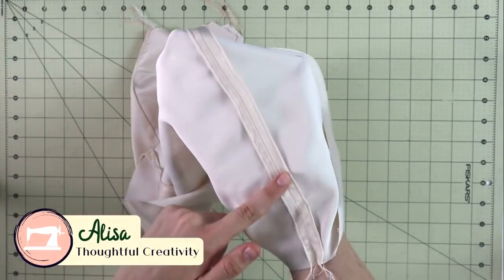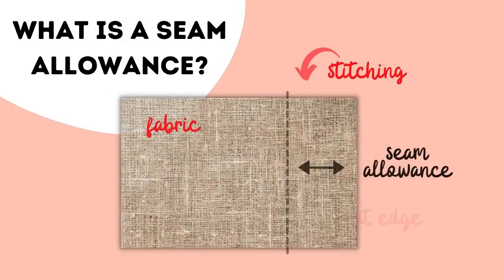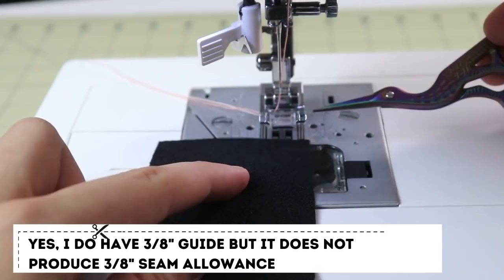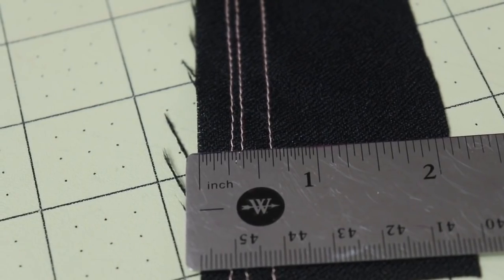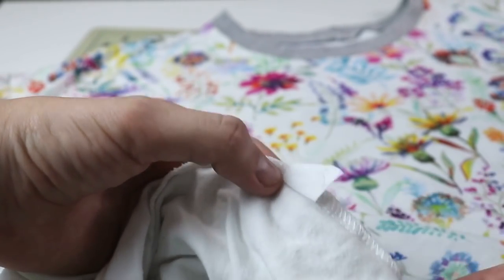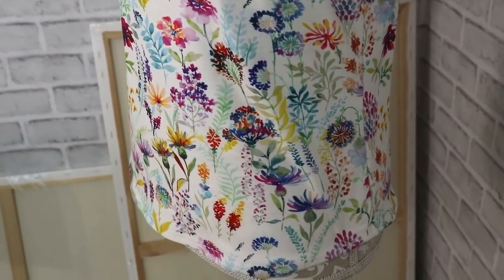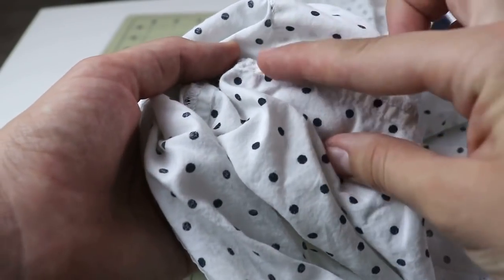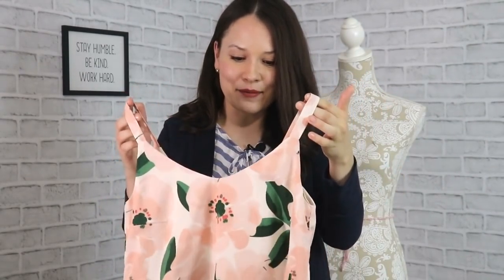I ditched the standard 5/8" seam allowance (long time ago...) Here's WHY?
Dear Sewing Friends, in this video let's talk about seam allowance. You have probably noticed in my sewing and drafting videos that I largely use narrow seam allowances, like 3/8" or 1/4", and I always seem to get questions about it, as standard seam allowance in most commercial pattern is 5/8" on all seams. That actually might be the cause of some of the sewing troubles you might be having. I truly hope that this video will give you a different perspective and give you the freedom to use other seam allowances, to sew faster and to get better results!

1) new window with Membership trailer will pop-up
2) this pop-up window will tell you all the perks and price
3) Youtube takes care of the payment
4) IF YOU DON'T SEE a pop-up window - check your pop-up blocker or when was the last time you updated your browser (I have spoken about this with Youtube Support and why it does not work for some)
5) If you watch from Ipad - Membership functions are limited (I know, it is horrible!)
6) Once you have joined - head over to the MEMBERSHIP tab on my channel homepage to get the links to all of your perks! Yay! :)
7) You can also click on JOIN button right underneath the video and the steps will be the same.

MY FAVORITE SEWING TOOLS:
1. Bias Tape Maker
2. Medical Tracing Paper
3. Washable Fabric Markers
4. Hem Guide Clips
5. Sewing Rullers

xxx, Alisa